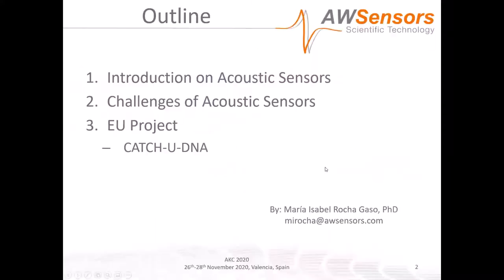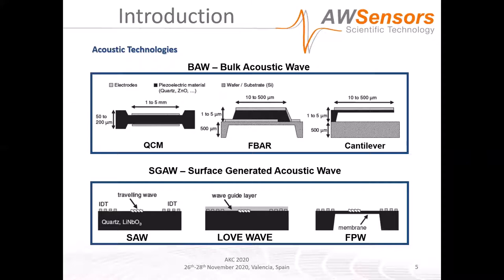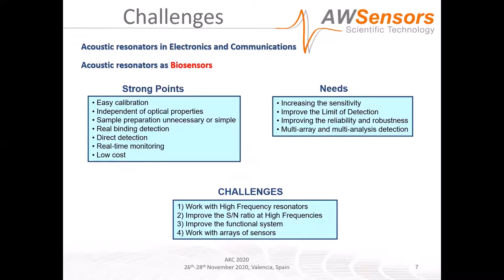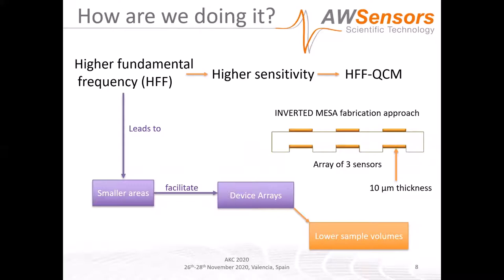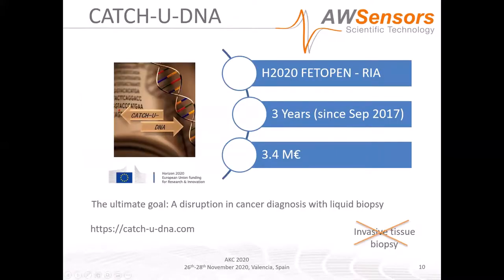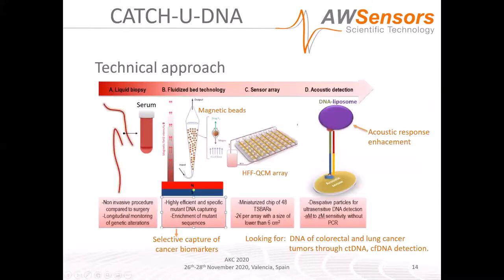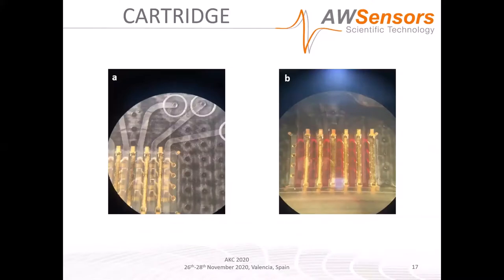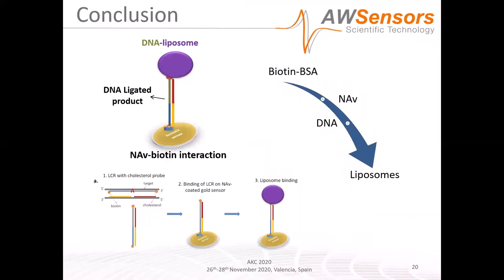[AKC2020] Expert Presentation Session : Dr. María Isabel Rocha Gaso , AWSensors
Expert Presentation Session : Future Career Development, Special Keynote Lecture: Dr. María Isabel Rocha Gaso , AWSensors